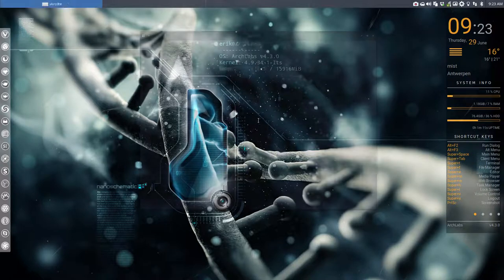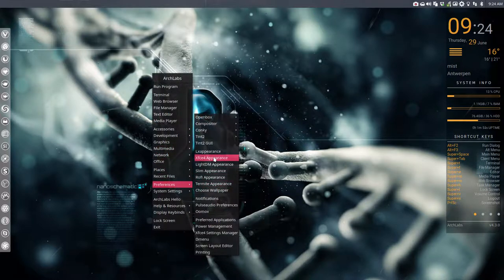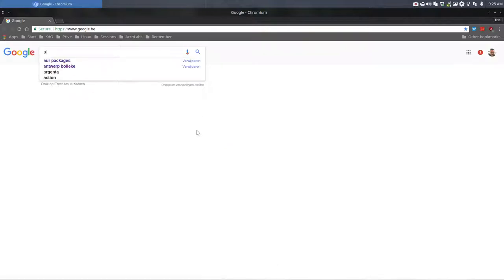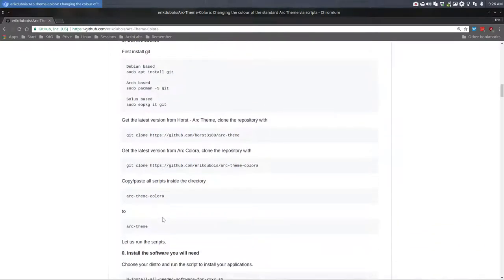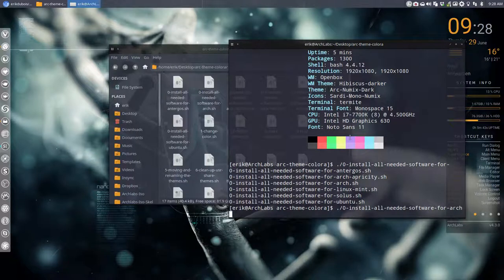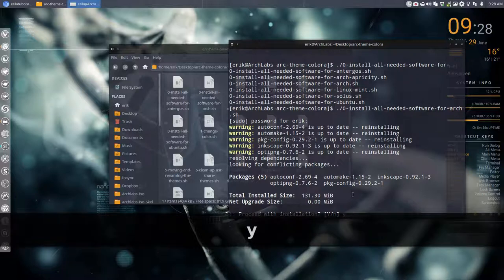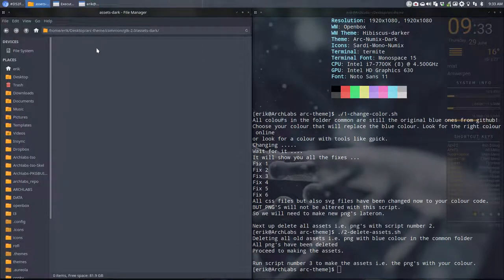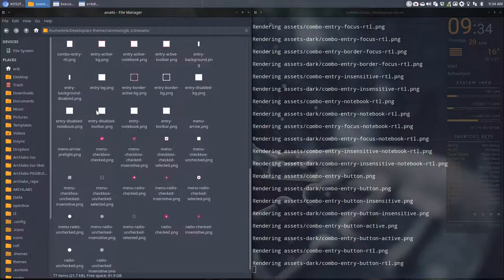ArchLabs : 91 making a new arc colora theme - Arc Hibiscus - use the power of the scripts - 1/6